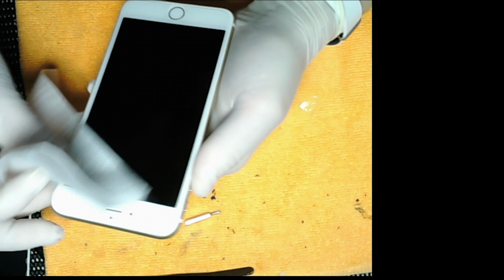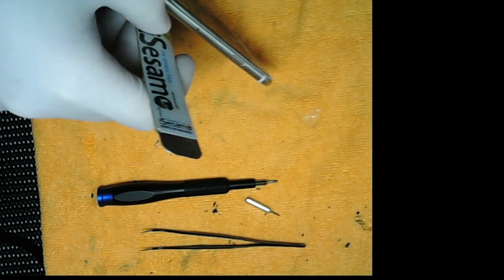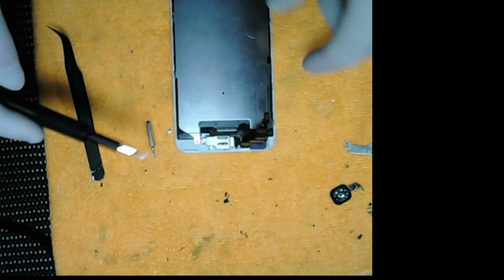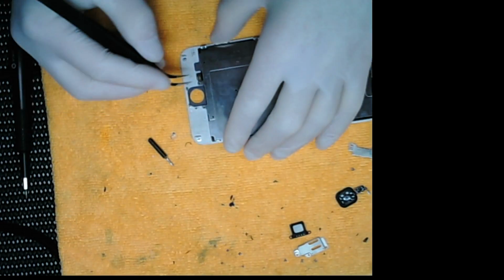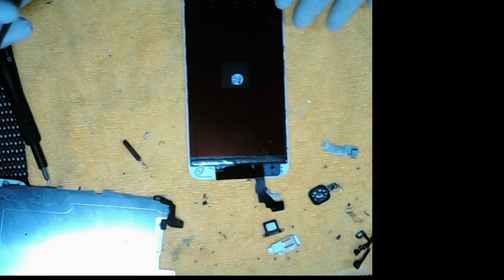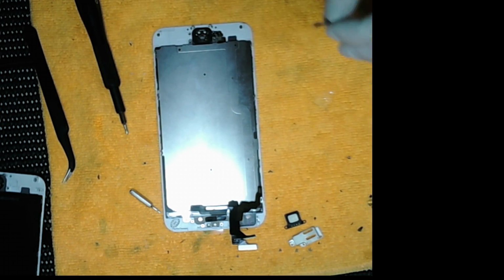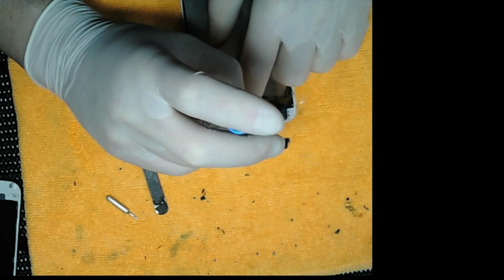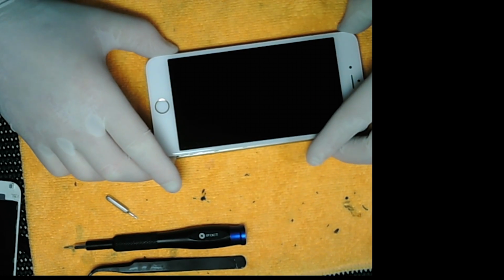iphone6 plus screen replacement